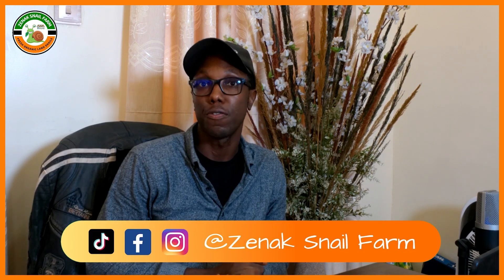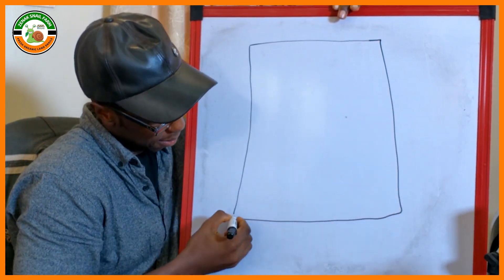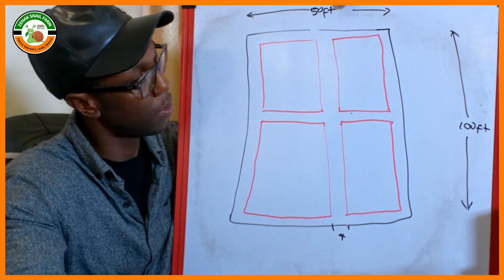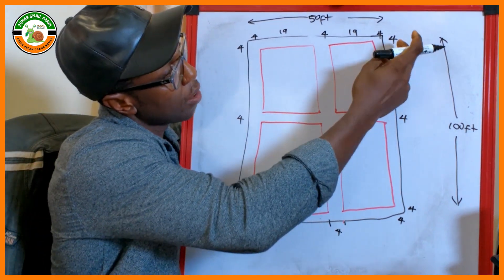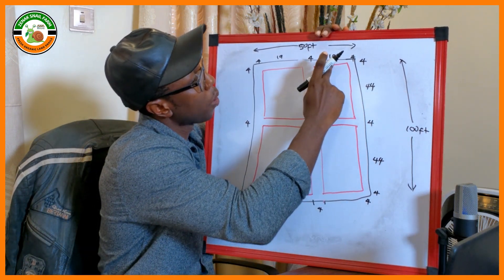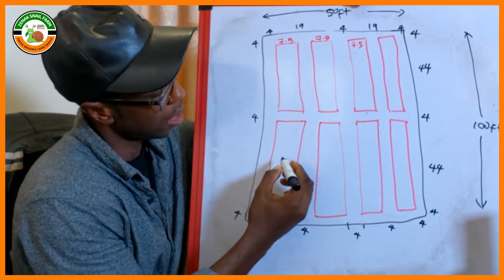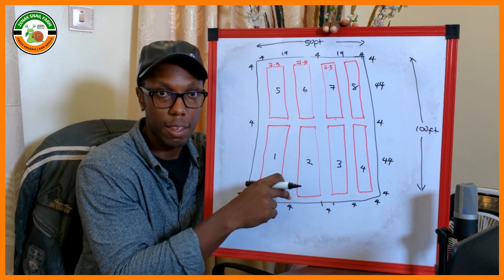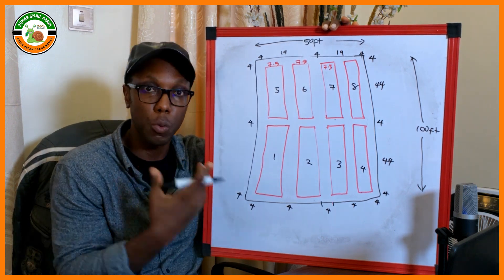HOW to Create the PERFECT Walkway Outline for Your Snail Greenhouse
If you're a snail farmer, you know that creating an efficient and functional snail greenhouse is essential for your success. One of the most critical elements of a greenhouse is the walkway, which allows you to access your snails with ease and ensure that they are well-cared for.

In this video, I share tips and tricks on how to create the perfect walkway outline for your snail greenhouse. We'll guide you step-by-step through the process, covering everything from the dimension of the walkway and the modules.

By the end of the video, you'll have the knowledge and skills to create a sturdy, functional, and efficient walkway that maximizes your productivity and yield.

Don't miss out on this essential video for any snail farmer looking to enhance their greenhouse's performance and profitability!